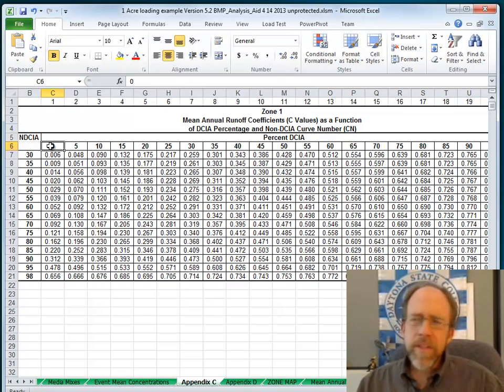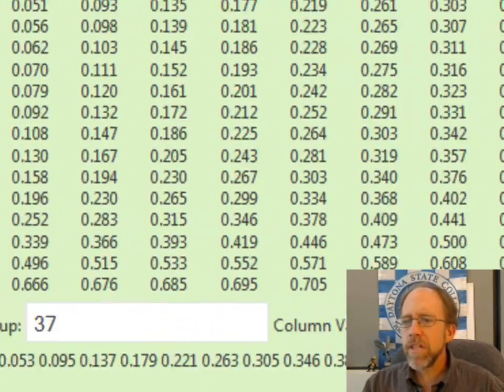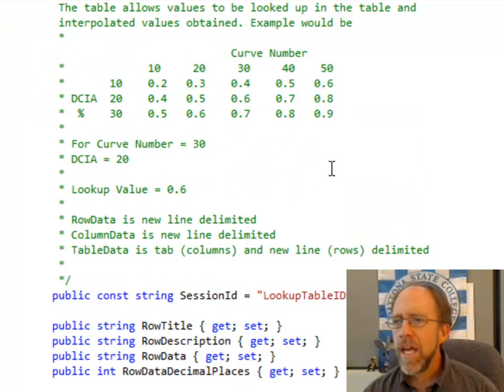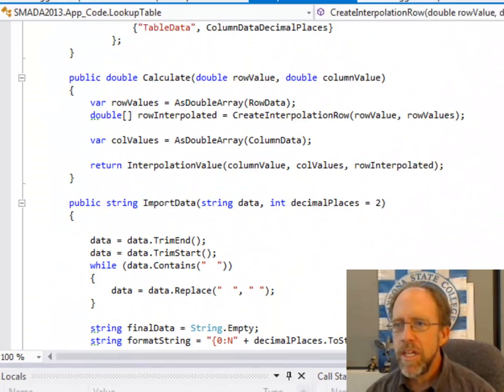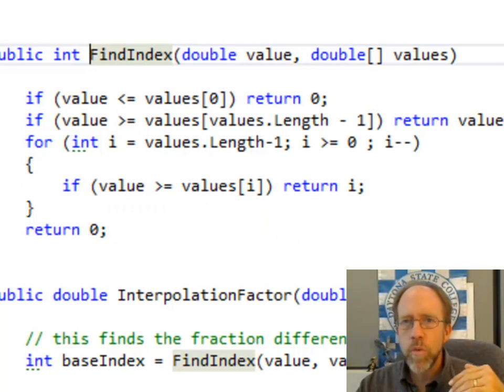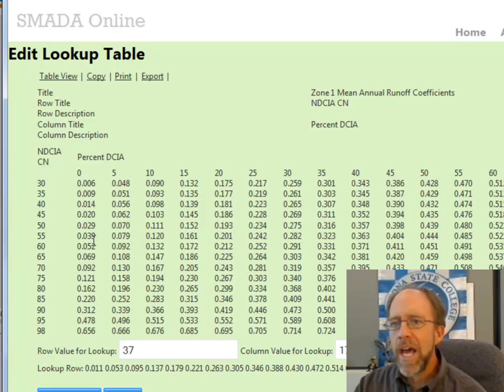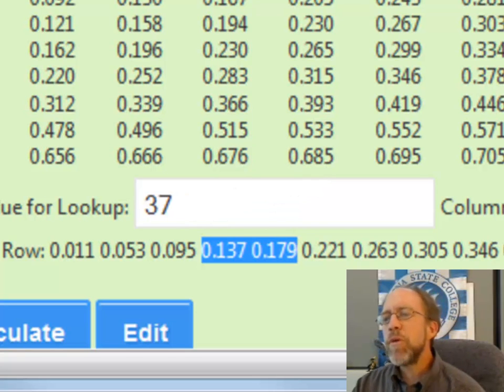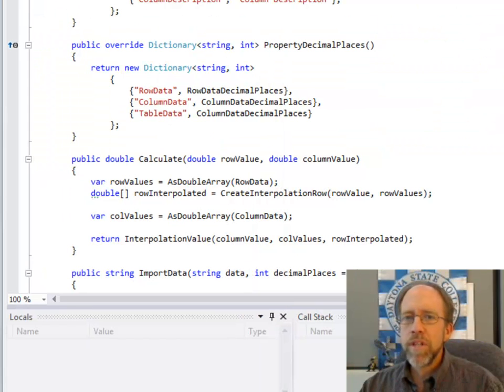Web Programming - Creating and Coding Lookup Tables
Describes the concepts of 2 dimensional interpolation used in the creation of lookup tables.

This was created to support the Web Systems programming courses at Daytona State College.